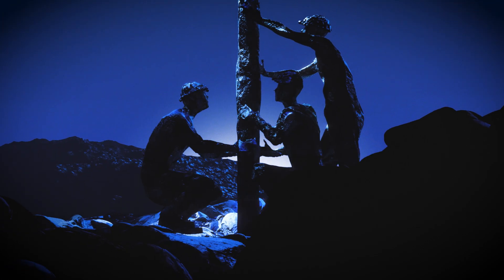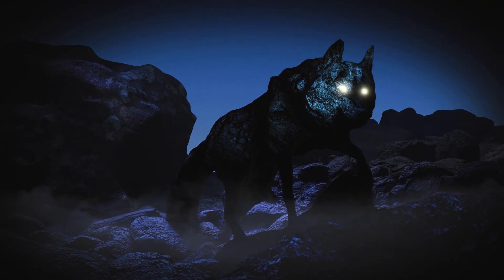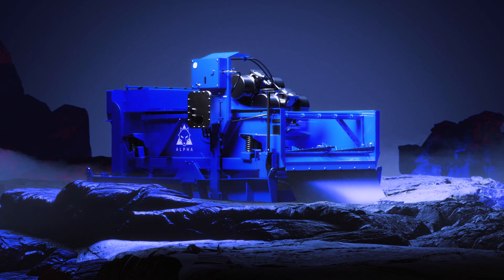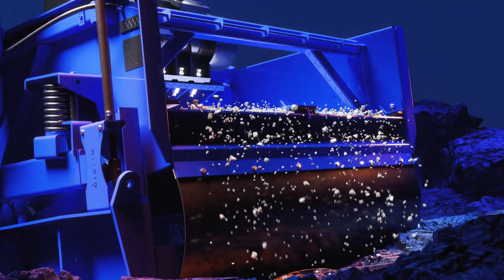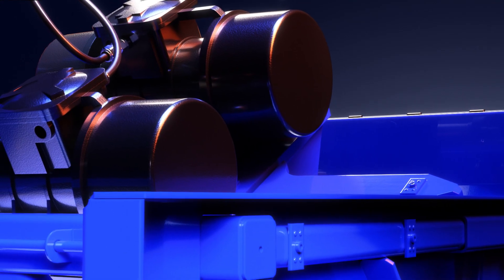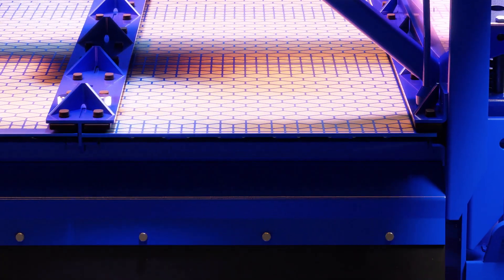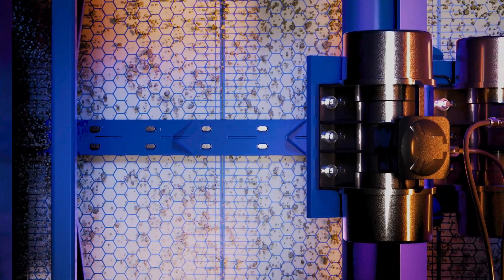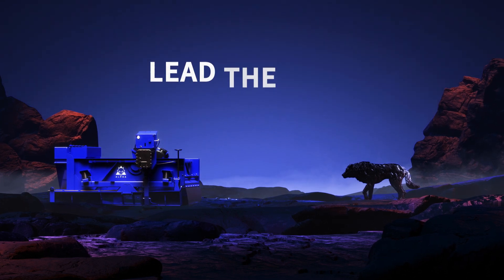NOV Brandt™ Alpha™ Shaker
The Alpha™ Shaker from Brandt™ maximizes capacity while reducing waste haul off. This easy-to-use, responsive shaker features a robust, yet simple screen clamping system, enhanced linear motion, with significantly higher handling capacities. More non-blanked open area (NBOA) and produces considerably drier cuttings – all designed to lower your operation’s carbon footprint without compromising performance.